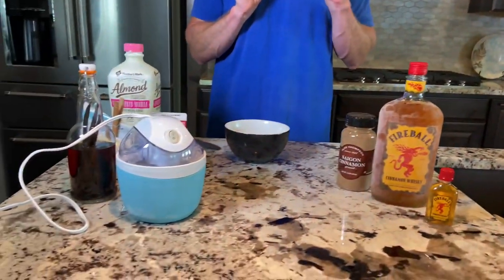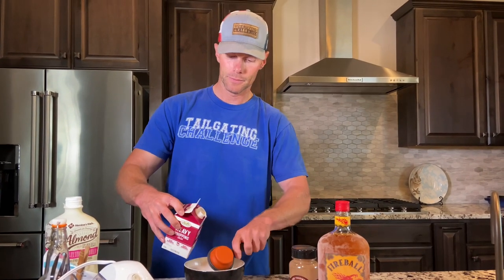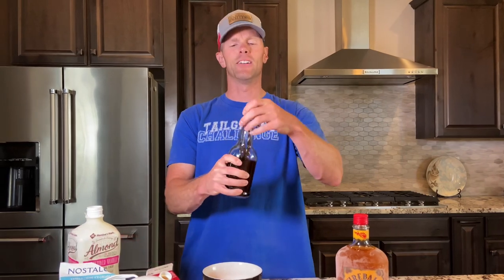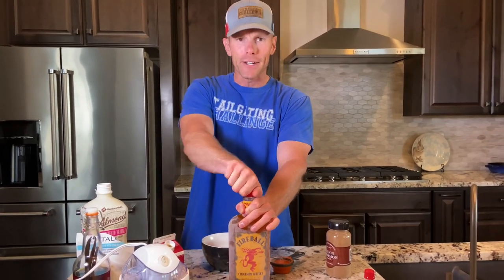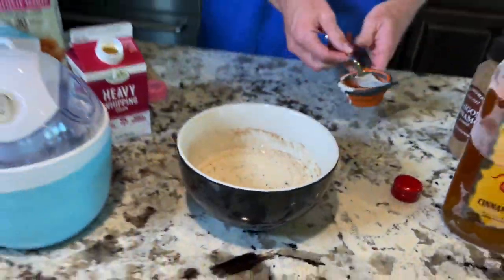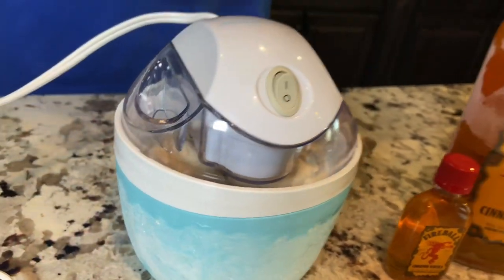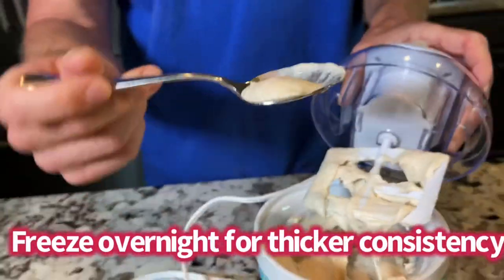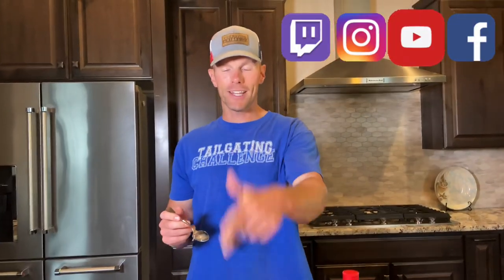Homemade Fireball Ice Cream Recipe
Boozy ice cream! We know you want it since you’ve asked us to make some videos on different types of alcohol ice cream. In this video we show you how to make homemade fireball ice cream recipe.

Milk
Cream
Fireball
Ice cream mix
Cinnamon
Vanilla flavor

This turned out great and you’ll get even better consistency if you freeze overnight, since the alcohol makes freezing harder.